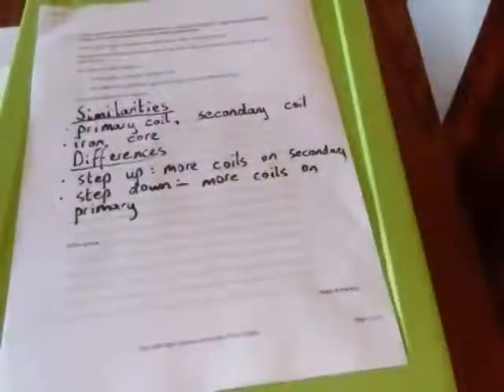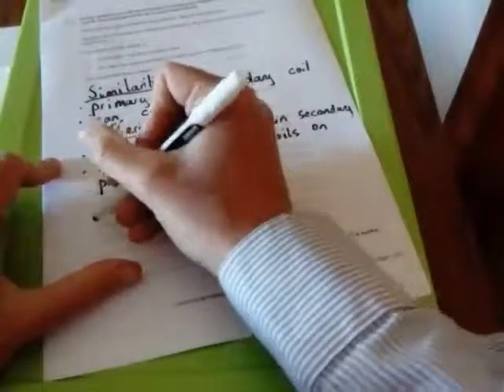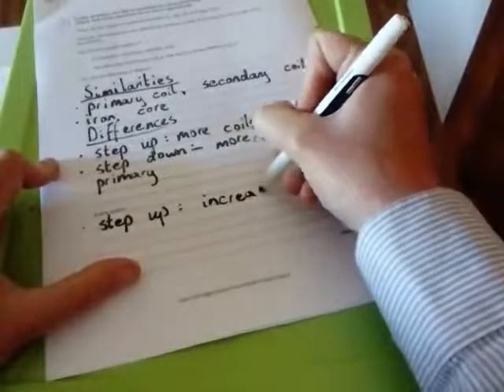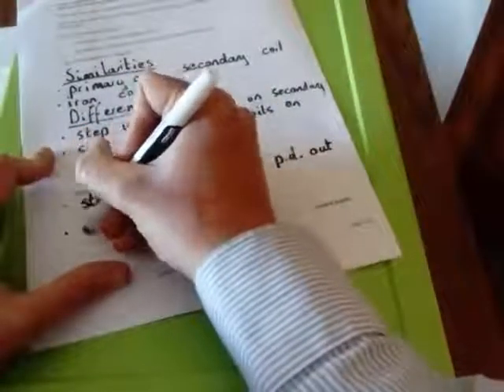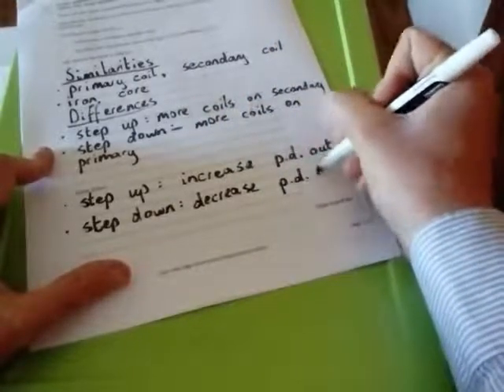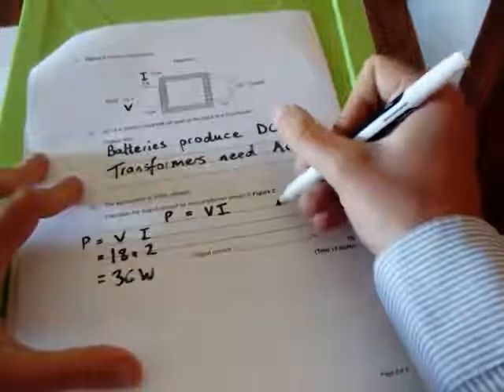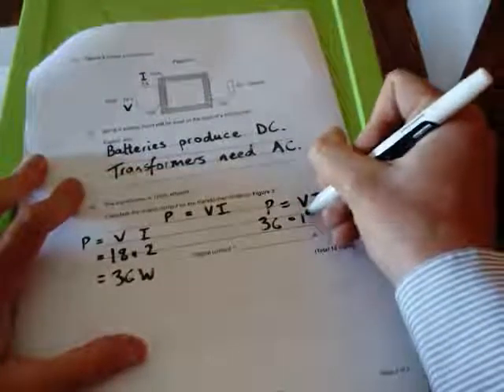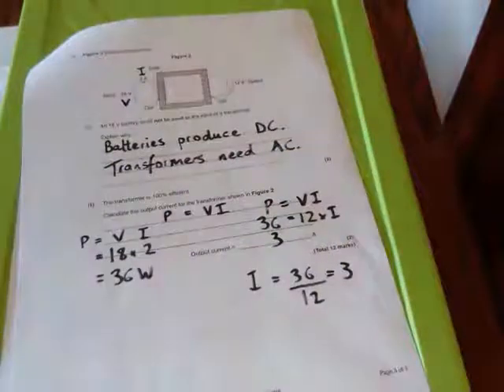Live Lesson - Transformers - Answer Section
This short stream has the answers to the questions in the previous stream. Thanks for bearing with the connection dropping!